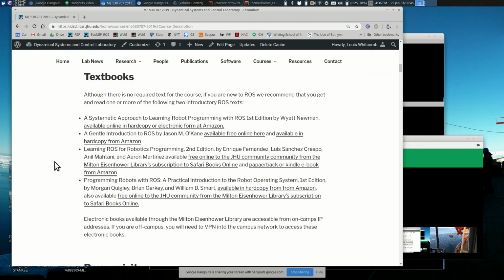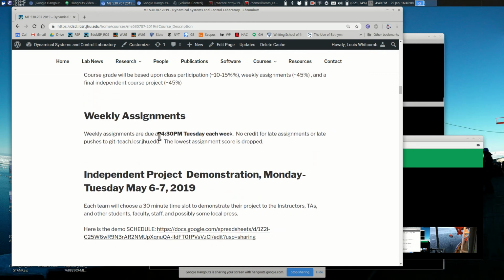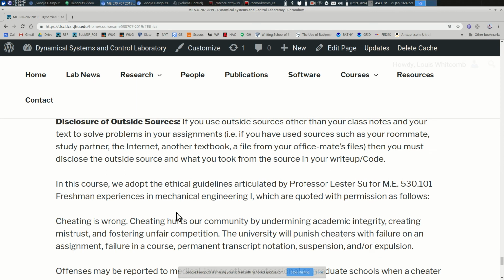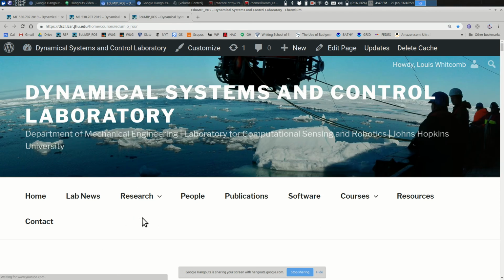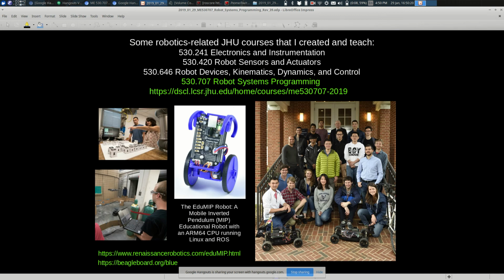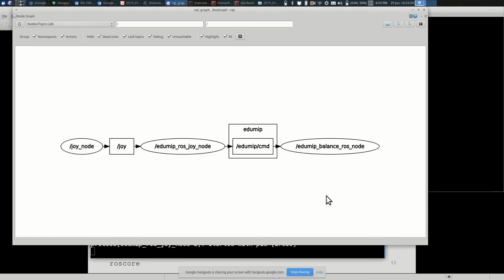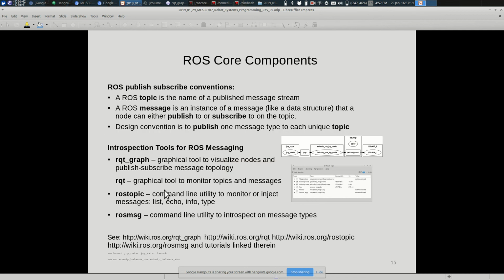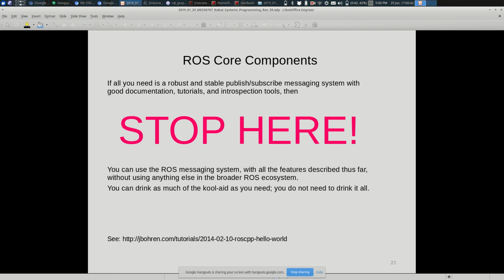530 707 Spring 2019: Class #01 January 29, 2019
The University closed at 5PM on January 29, 2019 due to winter weather, so this class was only 30 minutes long.